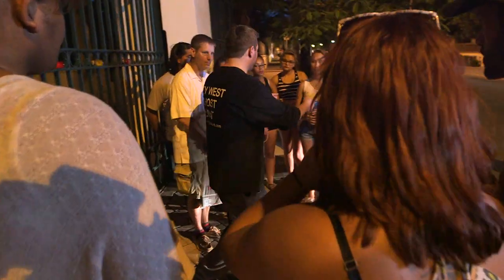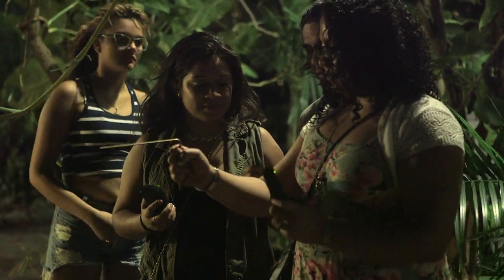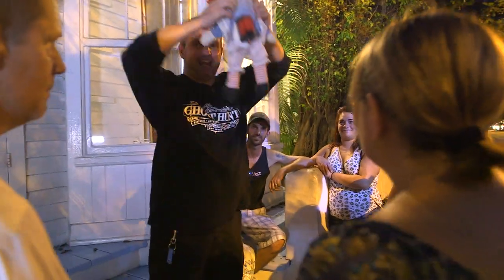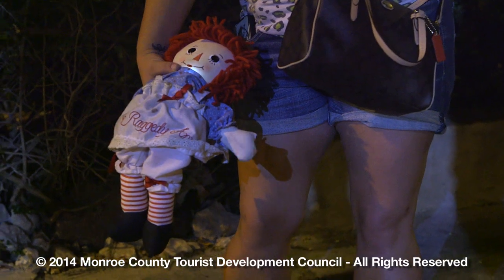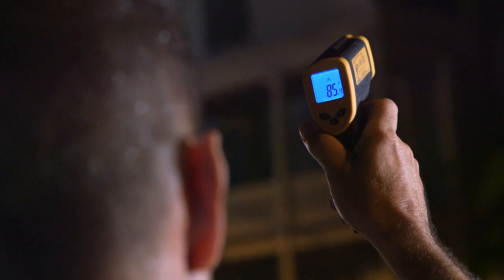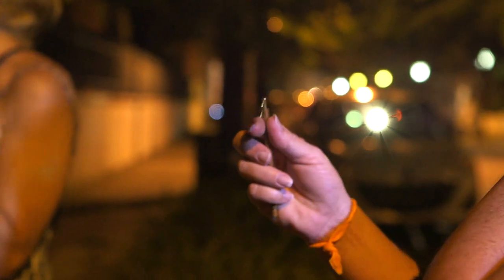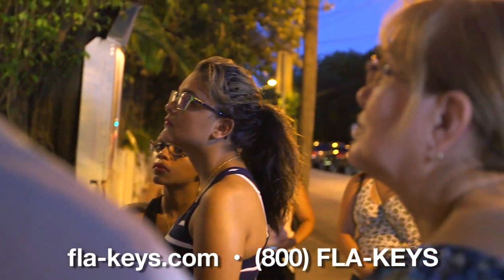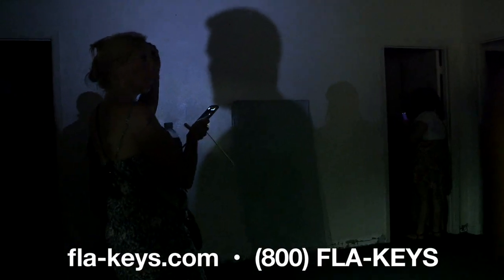Key West Ghost Tour - Hunting Ghosts in the Florida Keys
According to paranormal expert David Sloan, Key West is one of the most haunted cities in the entire United States -- and Sloan should know. He created the island’s first ghost tour in 1996, has authored volumes including “Ghosts of Key West,” and recently researched and launched a unique interactive ghost-hunting tour in historic Old Town Dubbed Sloan’s Key West Ghost Hunt, the 90-minute nightly walking tour spotlights some of the island’s most noteworthy and well-documented spirits. Watch the video to learn more.